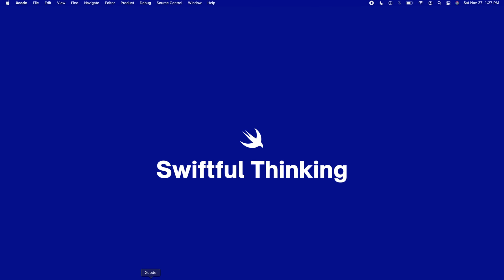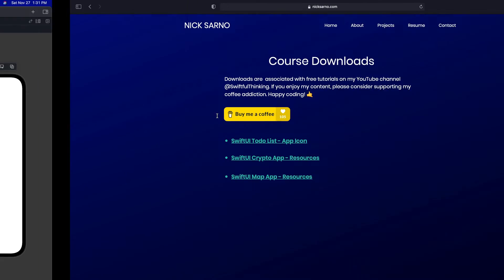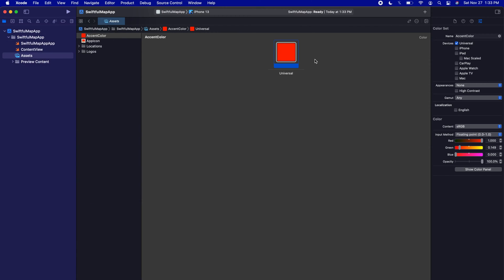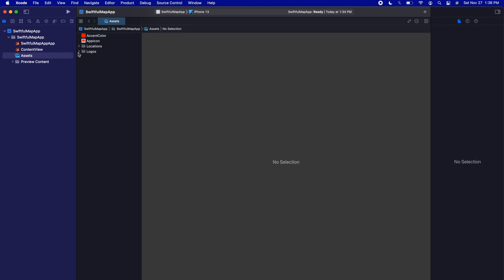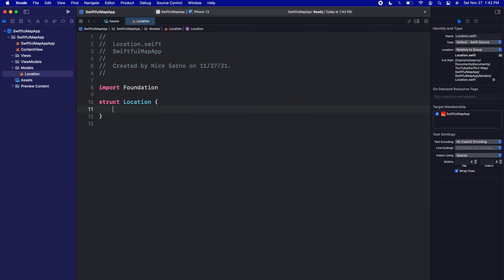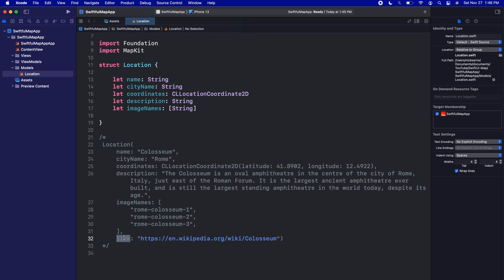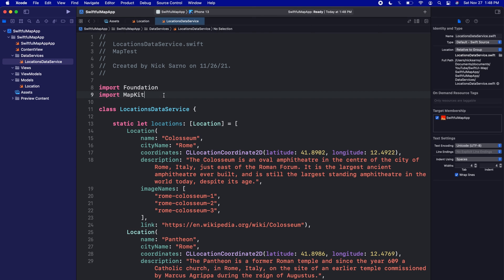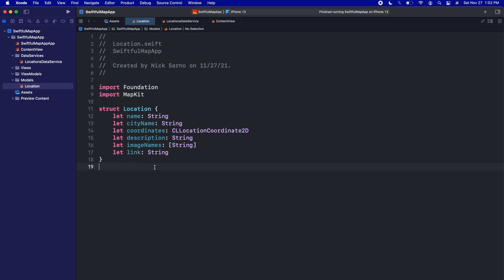Project Setup with Assets and Custom Data Model | SwiftUI Map App #1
In this video, we will set up for Xcode project and import all of these resources. We will also set up the data model for the Locations in our app!

🤙 WELCOME BACK 🤙